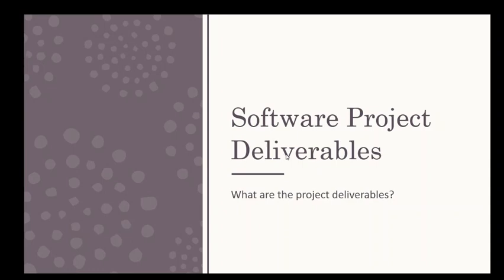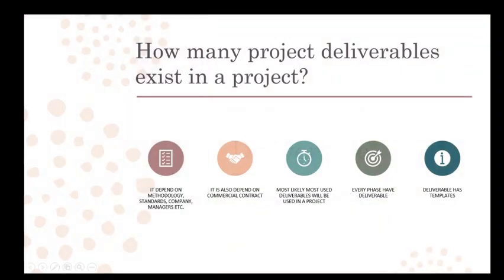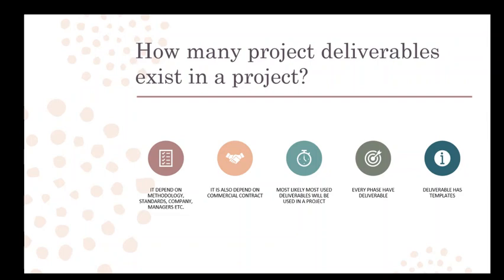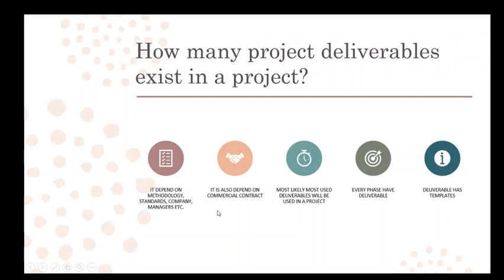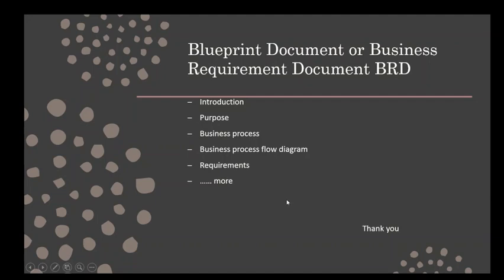SAP Software Project Deliverables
What are the project deliverables?
Books:
1) Quick SAP Basic Introduction End User Guide: Learn SAP GUI Navigation, Reports, Tips and Tricks with Basic SAP Skills
2) SAP Sales and Distribution Quick Configuration Guide: Advanced SAP Tips and Tricks with Variant Configuration
3) How to Become Effective Business Analyst Practical Beginners Guide: Real-life Software Requirements and Design Techniques
4) SAP Customer Master Ultimate Guide: Essential End User Guide; Customer Mater, Credit Management and Customer Hierarchy (SAP ECC)
5) SAP S/4 HANA Business Partner: Customer: Beginners and Business End User Learning for Practical Usage (SAP S/4 HANA)